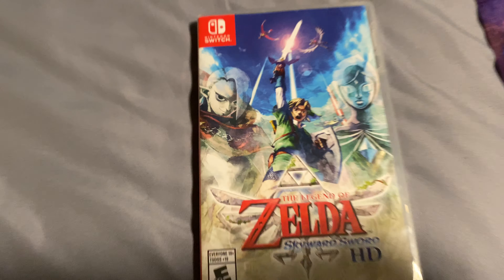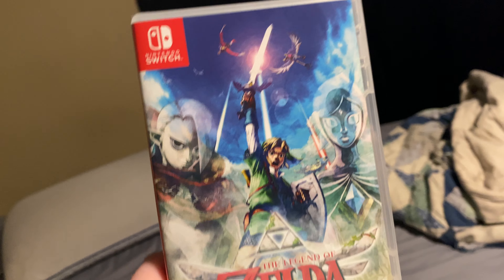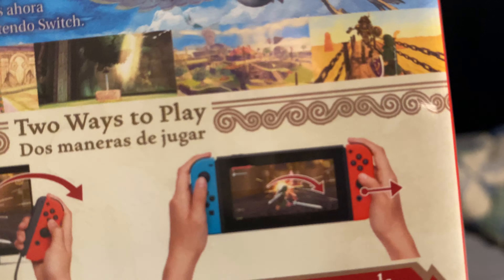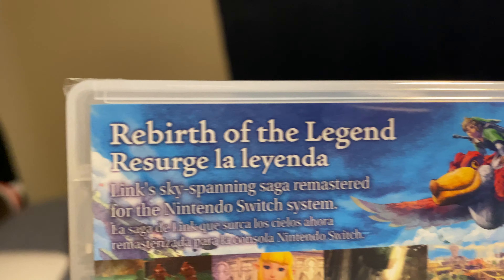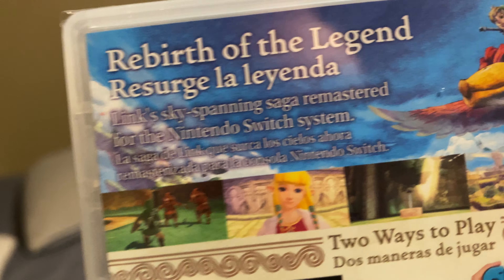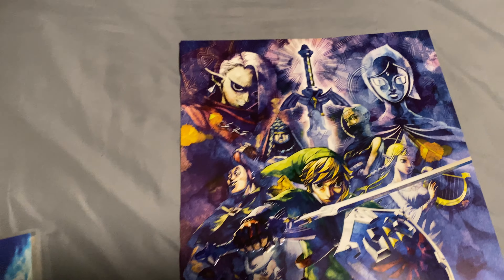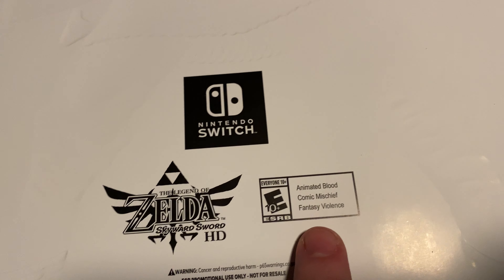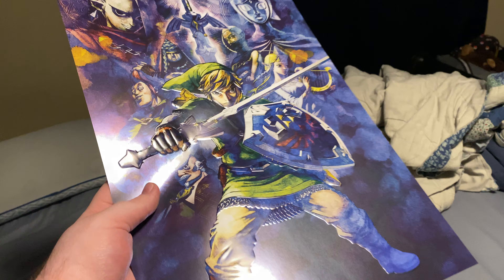Zelda Skyward Sword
Showing the new remastered Zelda Skyward Sword game for the switch and a preorder bonus